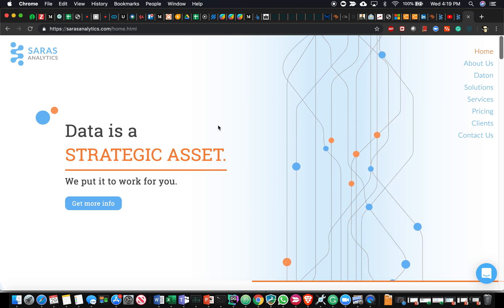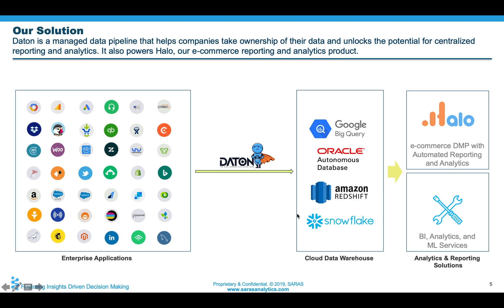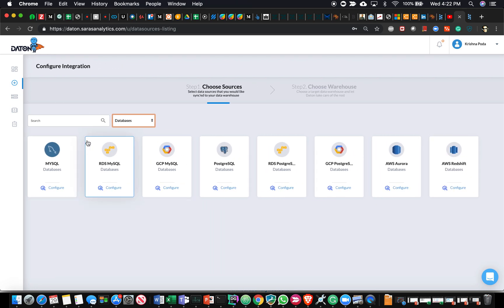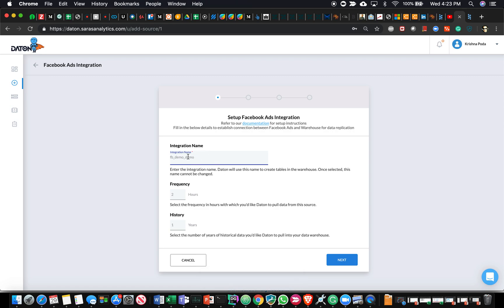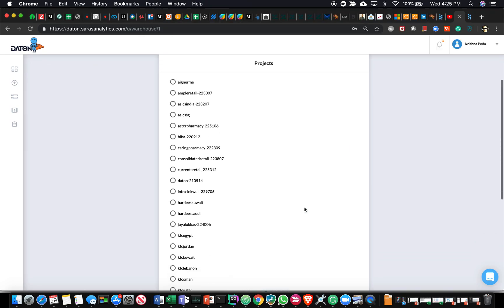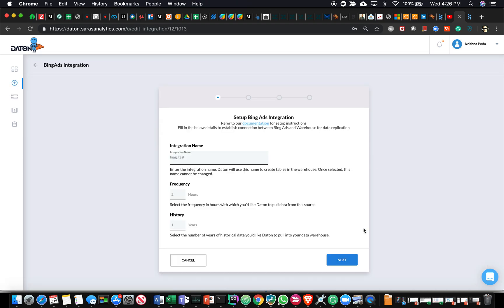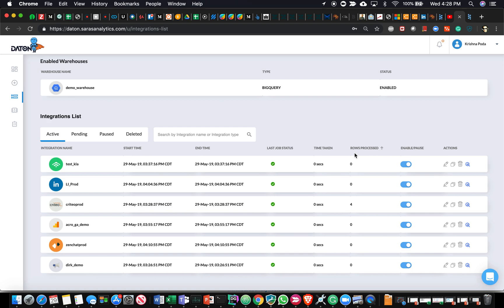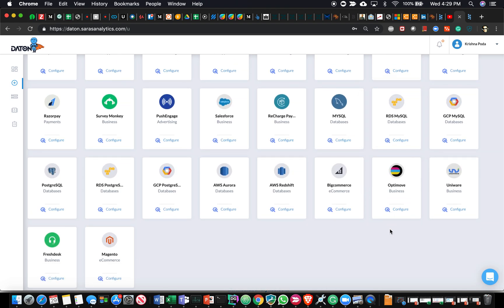Daton Overview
Say goodbye to coding your data pipelines. Switch to Daton today to replicate your data to a data warehouse in minutes, and that too, without having to write a single line of code.